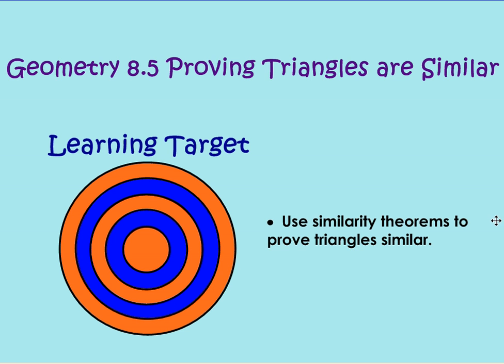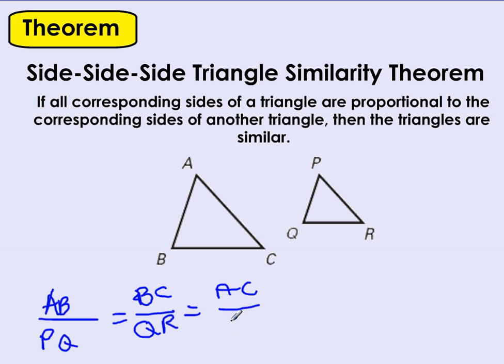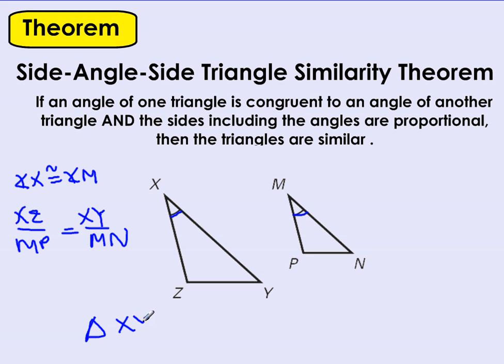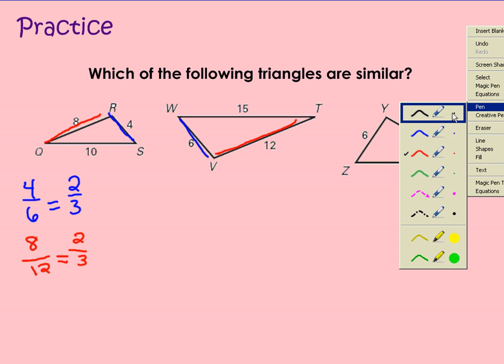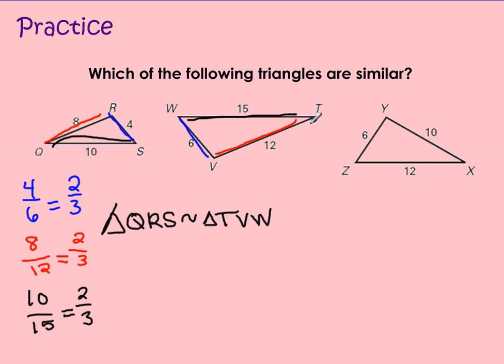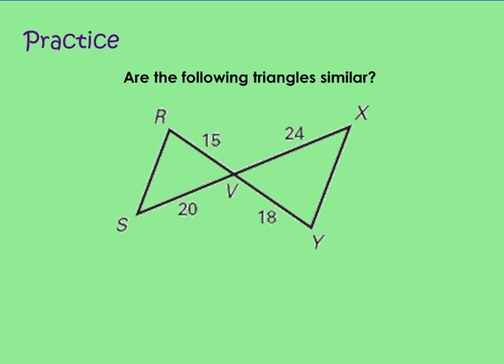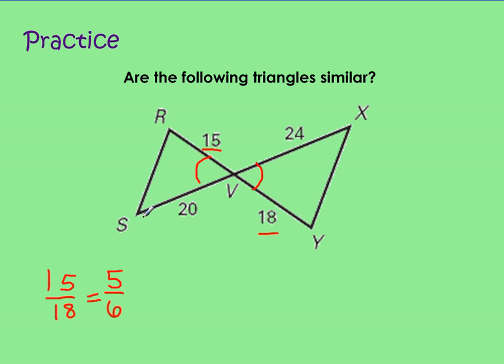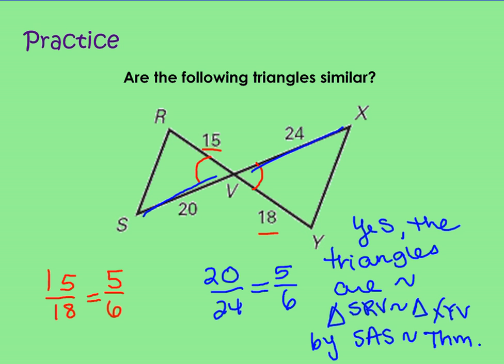Geometry 8 5 Notes